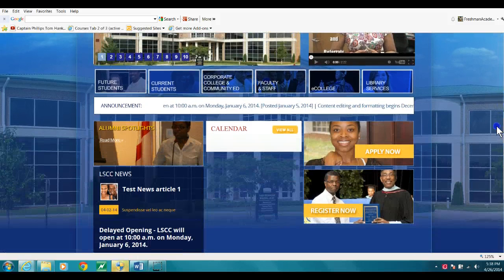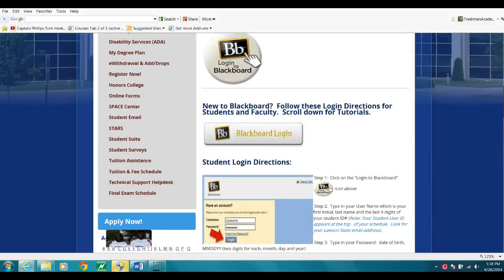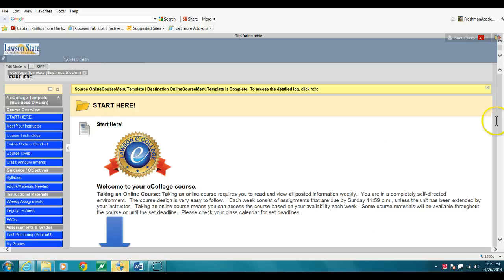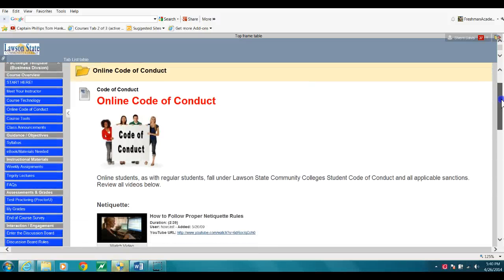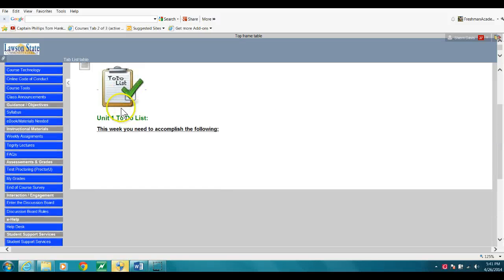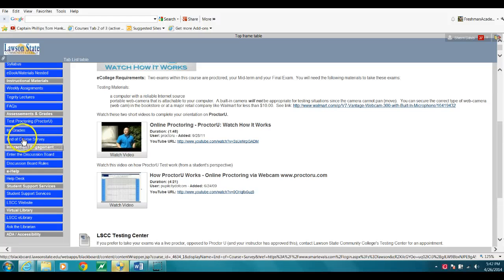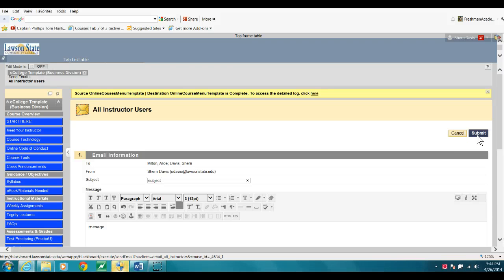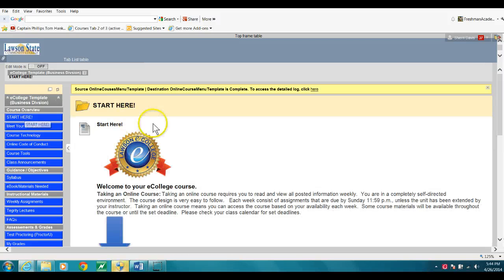Sneak Peak into an eCollege Course (Lawson State) (Student Series)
Sneak Peak into an eCollege Course at Lawson State Community College